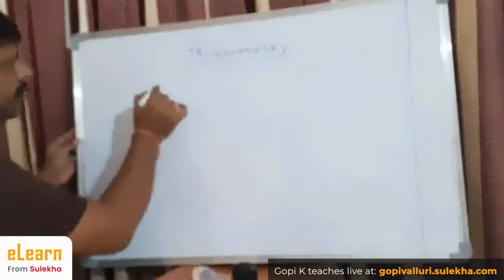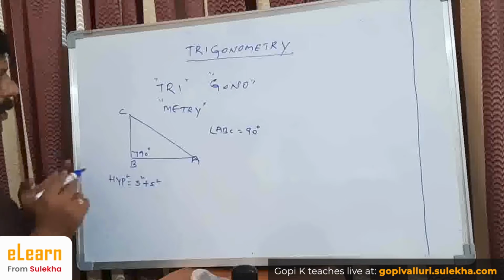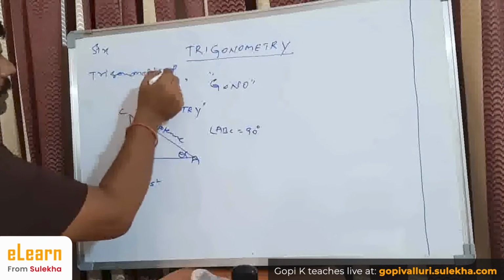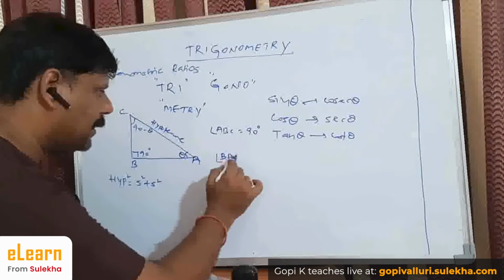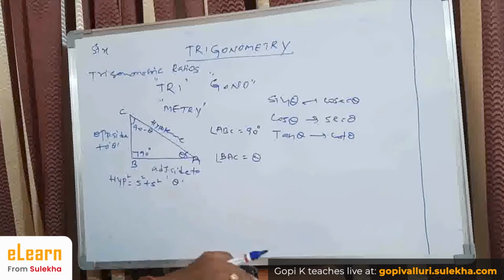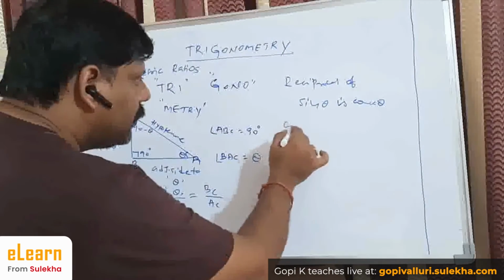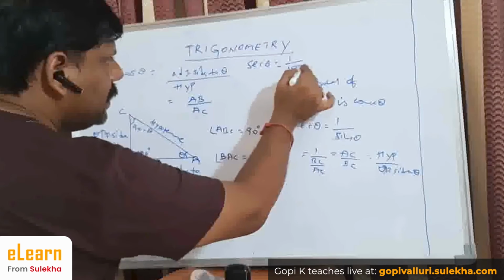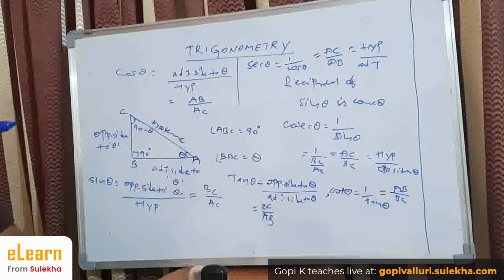Trigonometry math coaching for grade 11 & 12 students. Experienced top instructor on Sulekha eLearn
Mr. Gopi Krishna Valluri from Khammam is a highly-accomplished Math lecturer by profession. With a Masters in Math & B.Ed. degree, he teaches Mathematics for classes 5 to 12 from all boards. His simplified, conceptual teaching with real-life examples has created interest in the subject and helped students understand the concepts. Gopi has 15+ years of experience and has taught thousands of students from Telangana and Andhra Pradesh. Clarifies doubts instantly and encourages students to be responsive by conducting interactive quizzes and tests.

eLearn from Sulekha offers the best Tutors online for education & lifestyle courses. Experts & working teachers offer courses on subjects as part of the various curriculum across the country & internationally.

eLearn Gurus are highly qualified & experienced in the subjects & offer a seamless ONLINE learning experience. With high-quality streaming, advanced learning tools & simplicity of usage, eLearn has become one of the most sought after online learning platforms in India.

The courses are tuned by the Gurus keeping in mind both the curriculum as well as a deep understanding of the subject matter in general. Group sessions, Webinars, Tutor notes, Downloadable subject material, One-to-one sessions, Same day doubt clarification, etc. are some of the top-line features of eLearn classes.